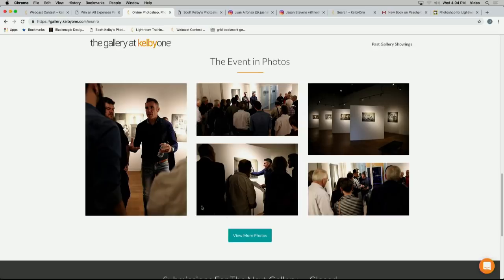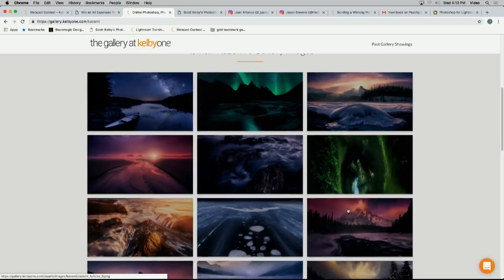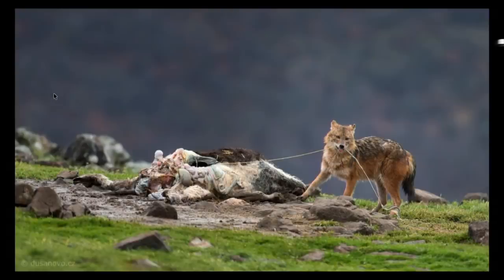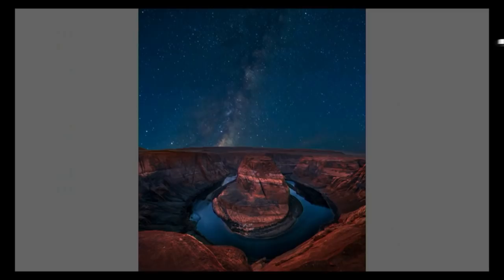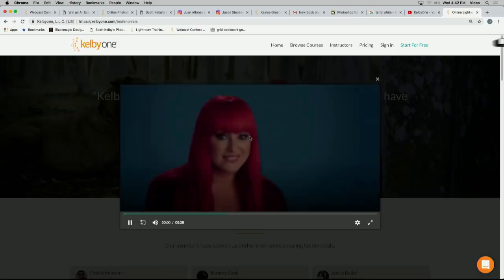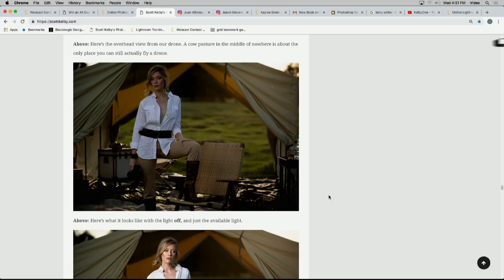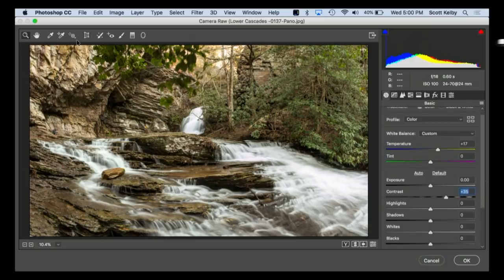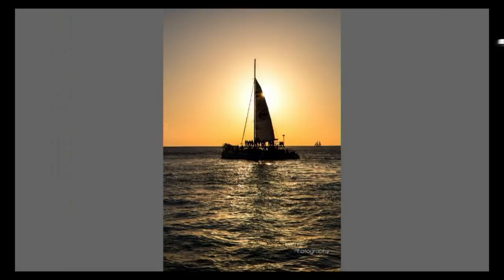Blind Photo Critiques With Scott Kelby and Erik Kuna | The Grid: Episode 366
Join Erik Kuna and Scott Kelby as they blind critique photos of any genre, submitted by our viewers!